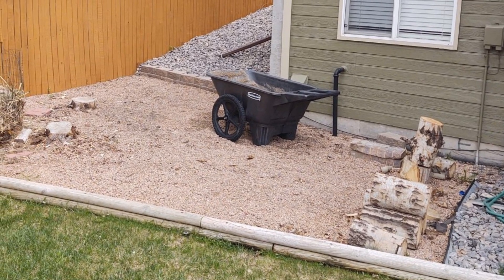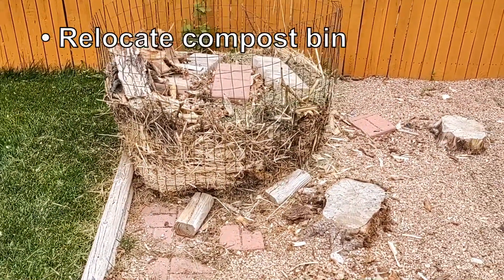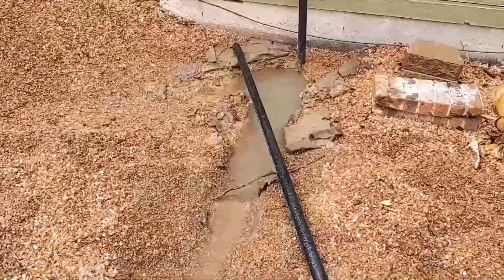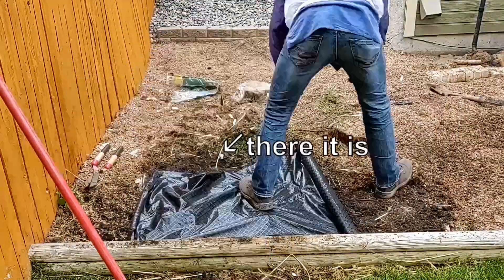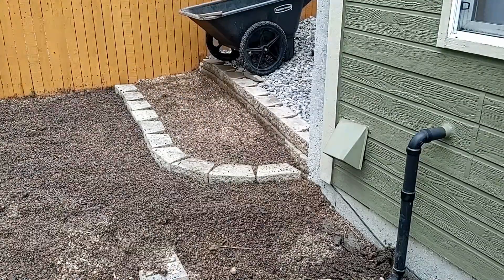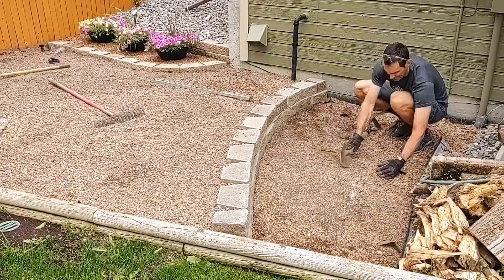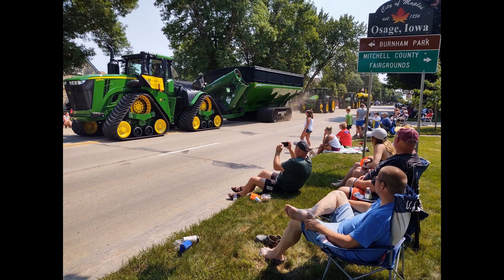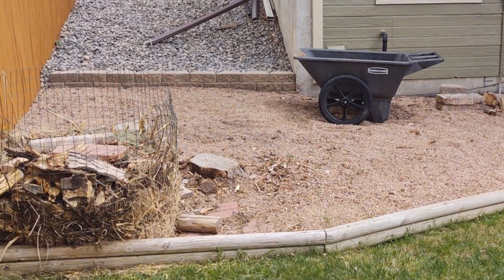Backyard Transformation - DIY Fire Pit Build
I spent many of my summer weekends turning some unused backyard space into an epic fire pit.  I time-lapsed the entire process and then edited it down to this 10 minute video.  It was probably only 40-50 hours of total work, but fitting that into a busy family schedule ended up being a lot of weekends working a few hours here and there when I could slip away.  I reference the Stump Removal by Brute Force video.  That video is

0:00 Intro
0:42 Plan Overview
2:30 Sump Reroute
4:15 Compost Move
4:58 Stump Removal
6:00 Leveling/Terrace Wall
6:34 Leveling/Dividing Wall
8:56 Flagstone Placement and Furniture
10:23 Lighting
11:02 Cost
11:15 Before and After Shots